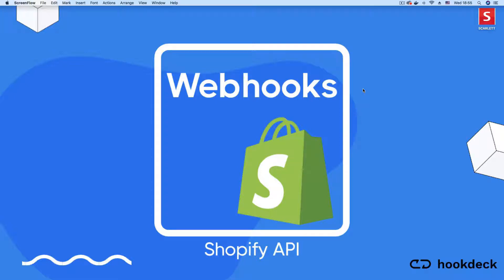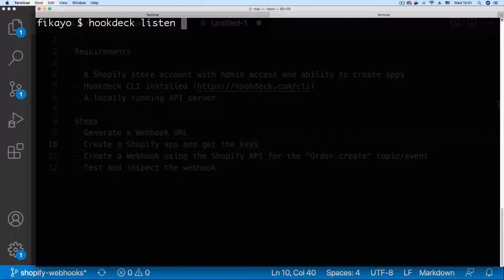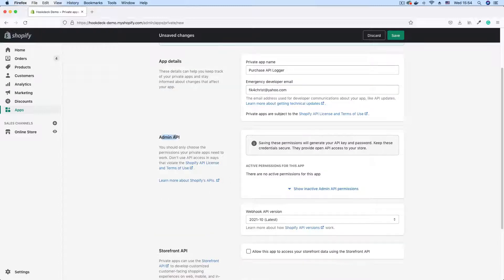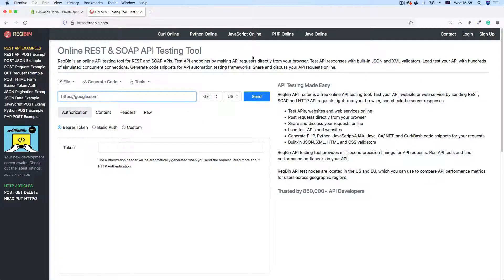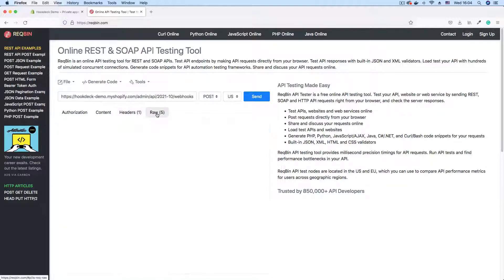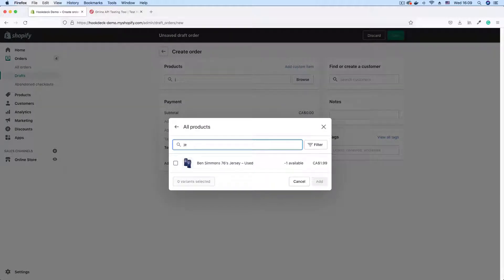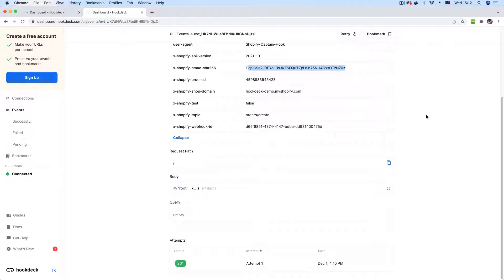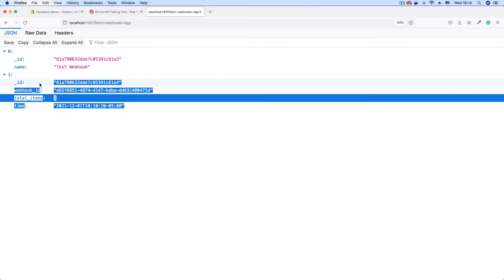Getting Started with Shopify webhooks using the Shopify API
Shopify Private Apps are now deprecated and have been replaced with the more secure "Custom Apps"

To create a Shopify Custom App, go to:

Dashboard - Settings - Apps and Sales channels - Develop Apps - Create App

All your existing Private apps have been automatically converted to custom Apps

In this video, you will learn how to use the Shopify API to set up and manage your webhooks. You will also learn how to receive your Shopify webhooks in your local development environment using the Hookdeck CLI

0:00 - Introduction
0:28 - Requirements and Steps
1:38 - Generate a Webhook URL
2:58 - Create a Shopify App
5:32 - Create a Shopify webhook using the Shopify API
9:03 - Testing and inspecting the Shopify webhook
13:27 - Conclusion